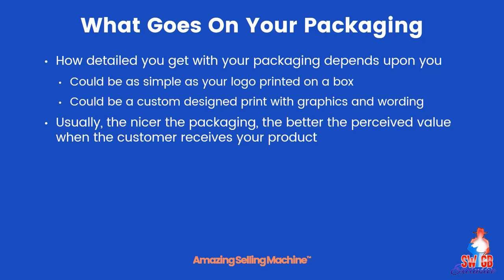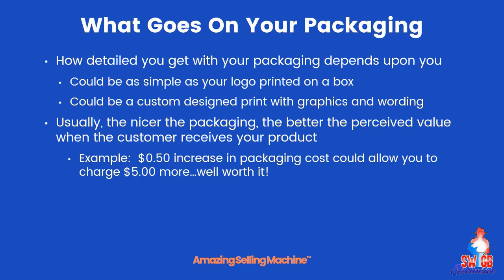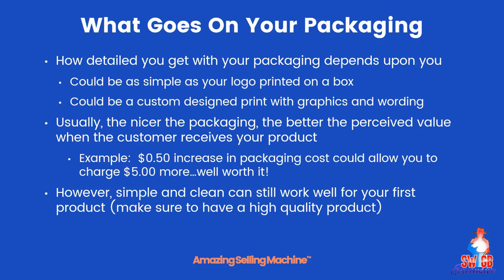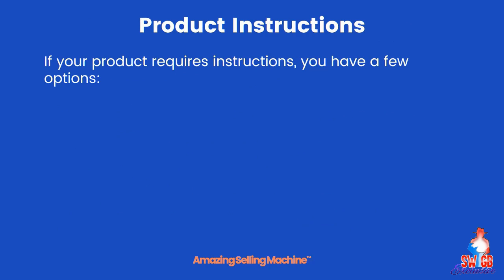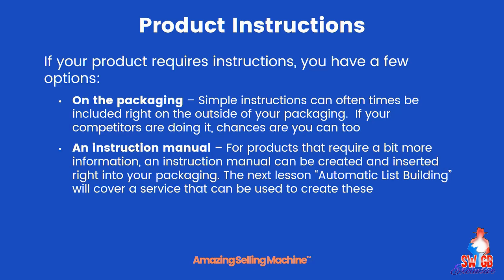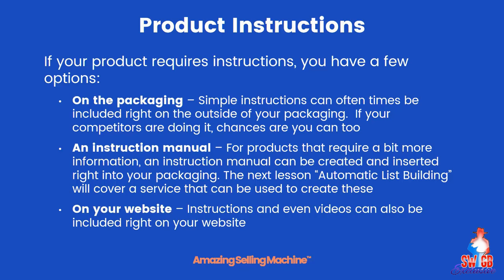3 8 Designing Your Product Packaging